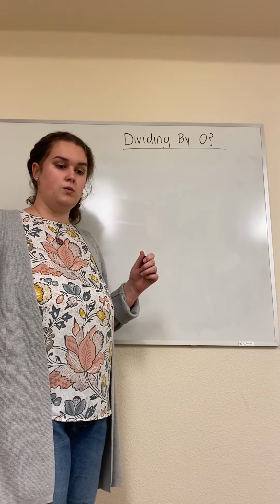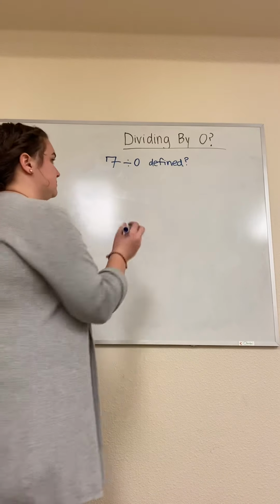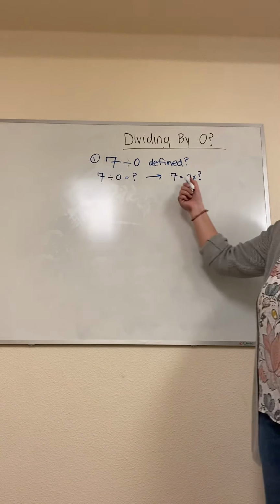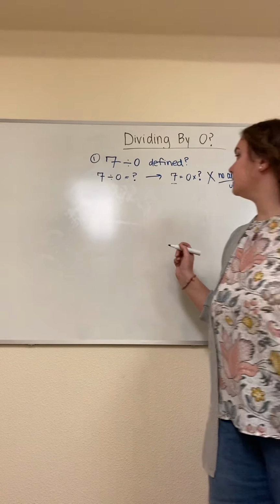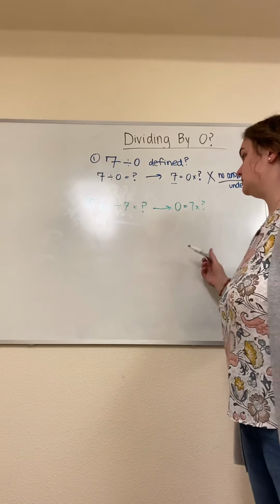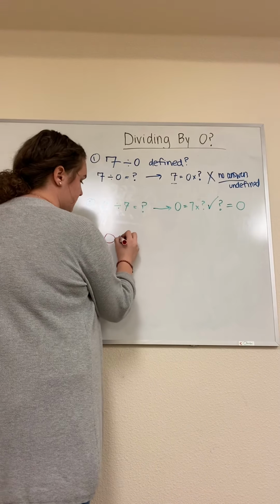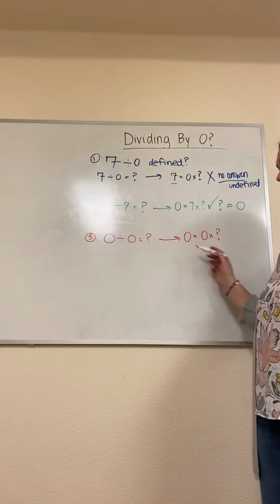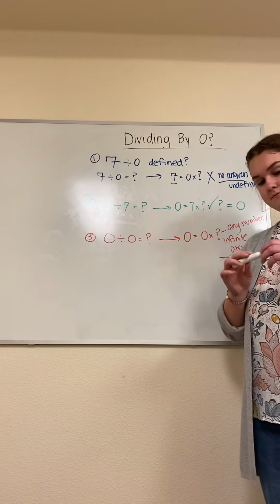Module #4 Video 4